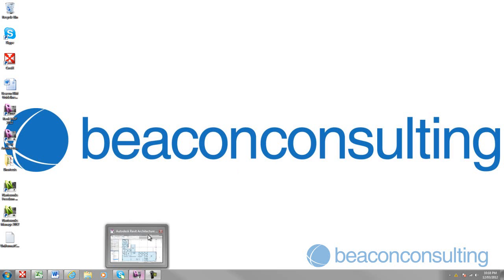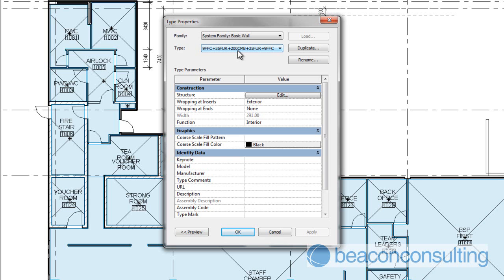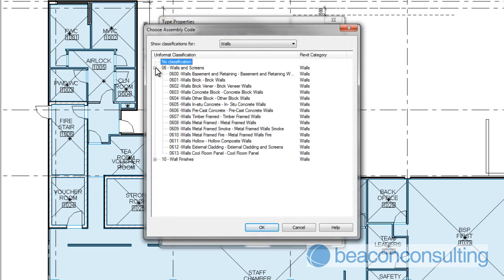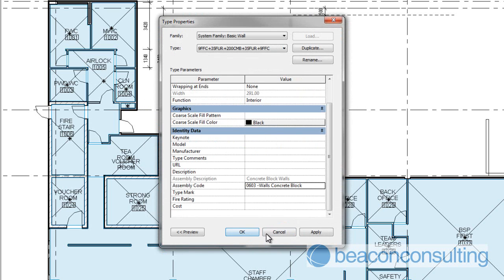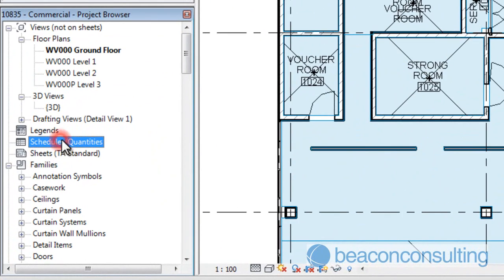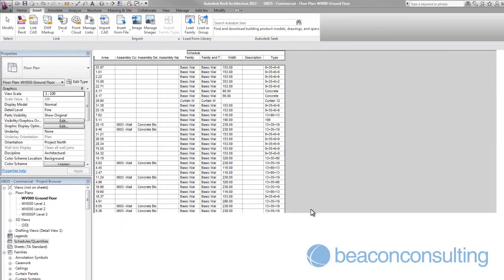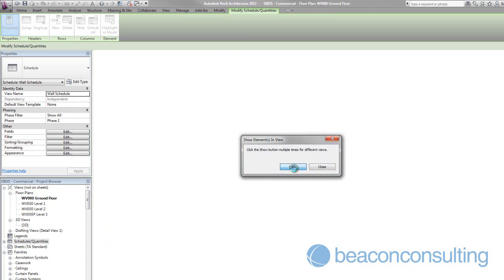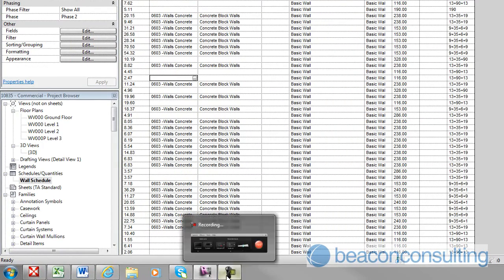BIM Guidelines - Video 3 Adding Beacon Elemental Uniformat Codes to your Families and Projects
In this video we explain how to add the elemental codes into your families and project which enable us to work with your BIM data more effectively in CostX and